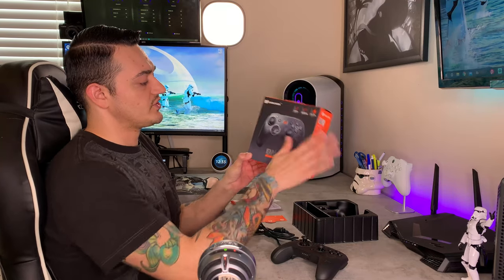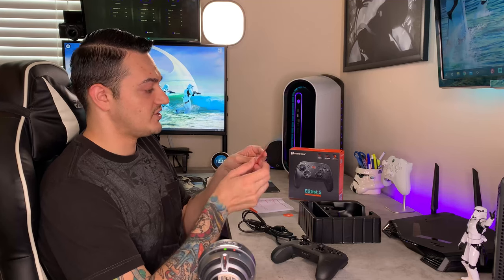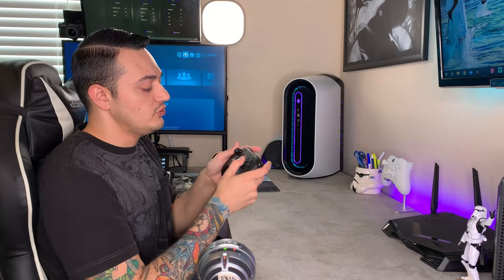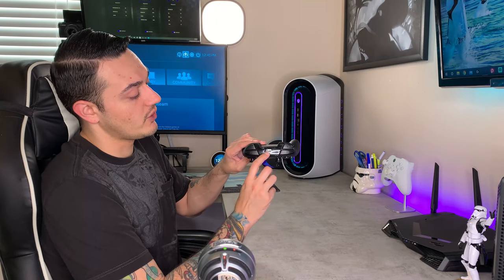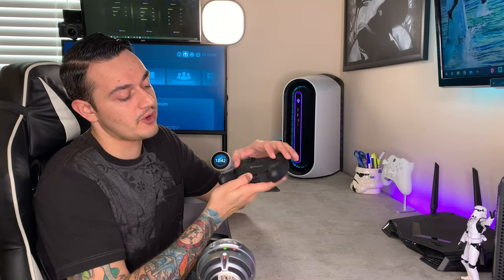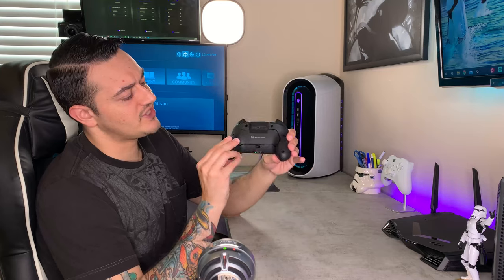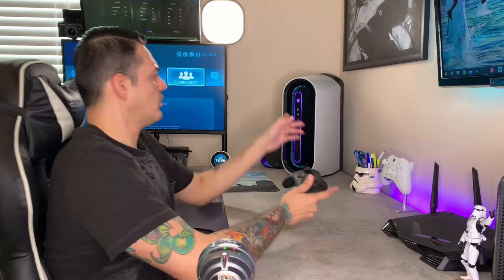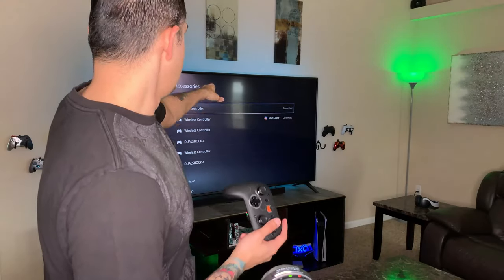Cheap Switch Paddle Controller-BigBig Won Elitist S Review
While the name may be deceptive having you expect some cheap chinsey controller, this is better than any $50 controller I have used on the Switch including the licensed Nintendo Pro controller and the entry level Powera controllers. It works on Switch, PC, Android, and iOS, and I foresee it being usable on the PS5 as I could pair and connect via Bluetooth. It is comfortable, and has some super clicky and satisfying face buttons, as well as some of the best back paddles I have used, anti friction rings around the thumb sticks and the option to play wired, Bluetooth or a 2.4 Ghz dongle.

Elitist S:
BIGBIG WON Elitist S CA
BIGBIG WON Elitist S MX

**My Gear**

3rd Monitor (40” TV)

Razer Viper Ultimate:

Elgato Stream Deck XL:

Elgato Key Light Air:

Elgato Ring Light: